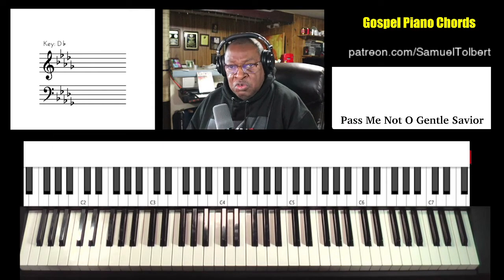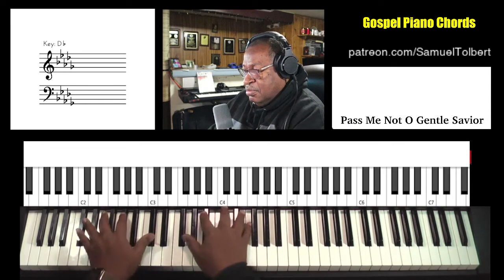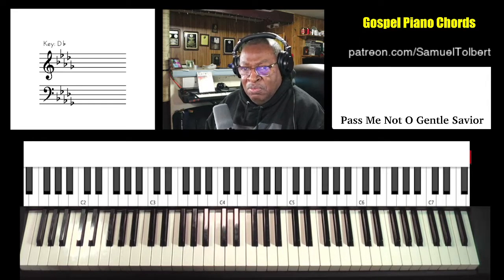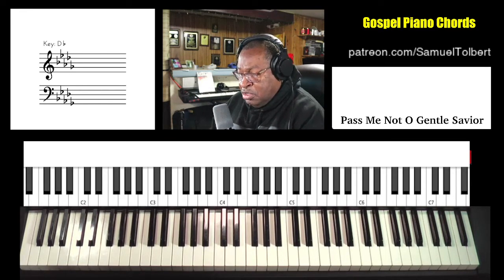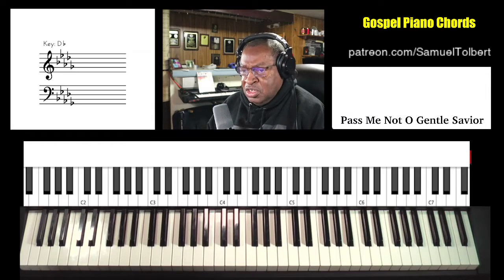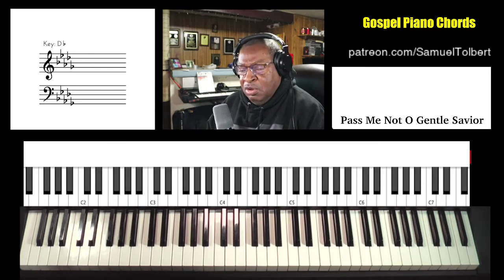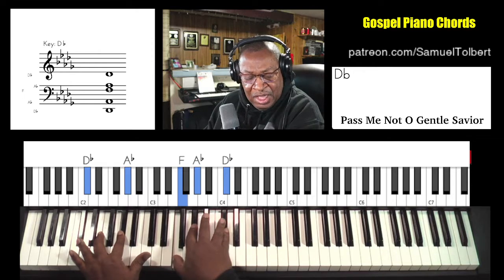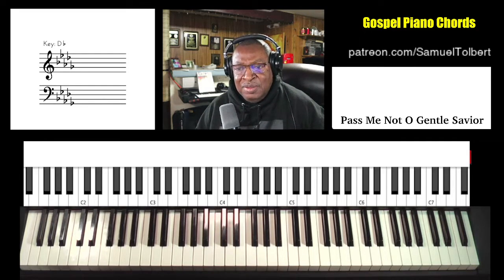Gospel Piano Chords - Viewer Request - Pass Me Not O Gentle Savior in Db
Here's the nest viewer request for a hymn standard in the key os Db.

Our Studio Set-up

M1 Mac Mini
USB-C Hub with Hard Drive Enclosure
Samsung 70 SATA III 2.5 SD 2TB Drive
Focusrite Scarlett 4i4 USB Audio Interface
Wavlink USB External Hard Drive Docking Station
USB C to HDMI Multi-port Adapter - (second display off M1 mac mini)
Wireless Keyboard and Mouse Combo (Mac/Win)
LUXCOMS Extended Gaming Mouse Pad